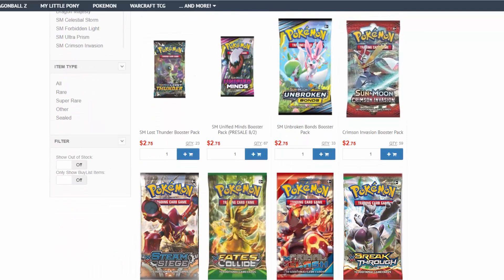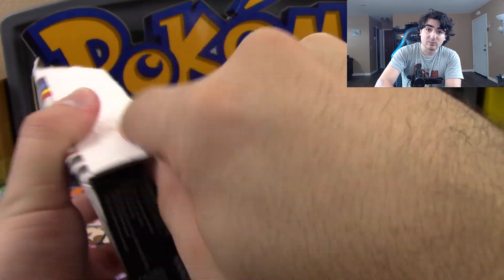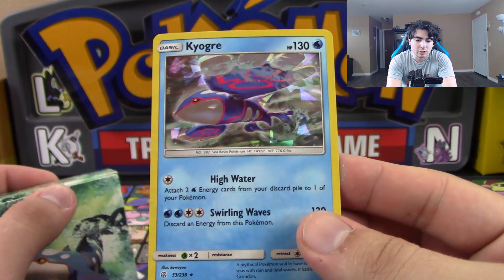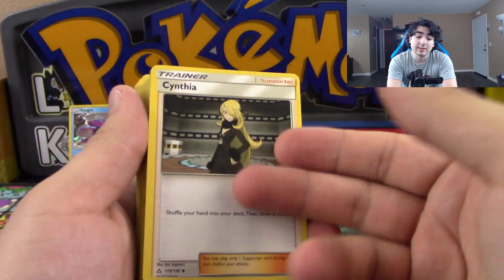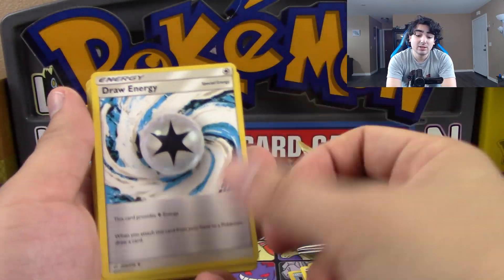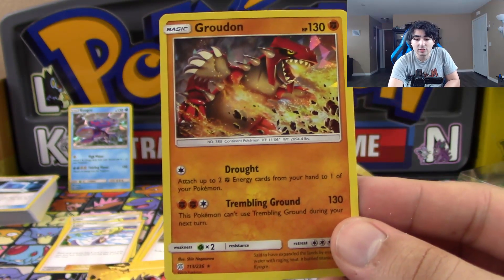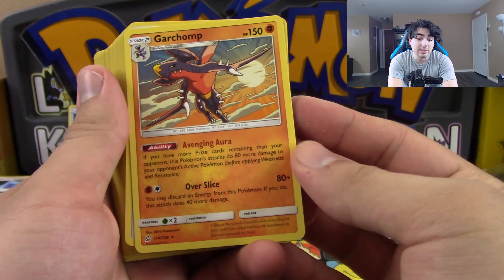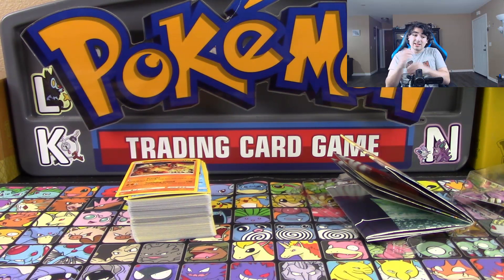Opening BOTH Pokemon Cosmic Eclipse Theme Decks!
Hello Evolutionaries! We'll be looking at the new theme decks from Cosmic Eclipse and the hidden goodies they hold!

$10- Buckwheat
$10- Matt L.
$10- Lazbreath